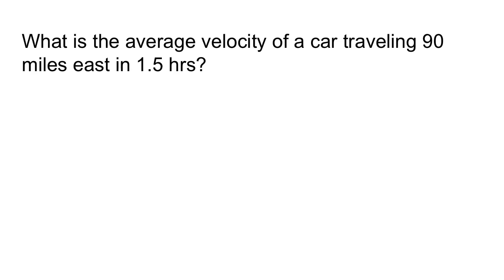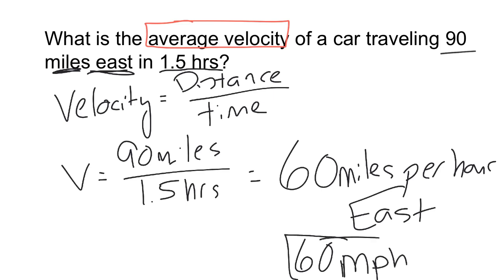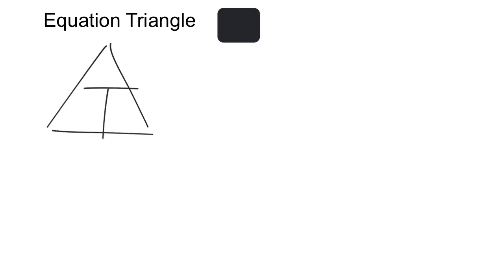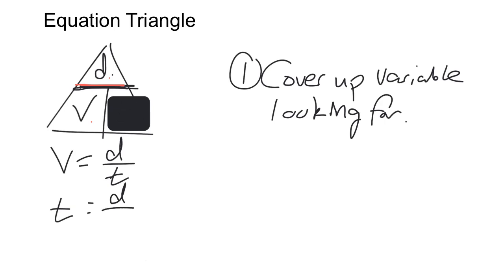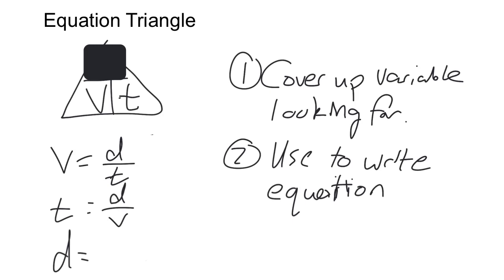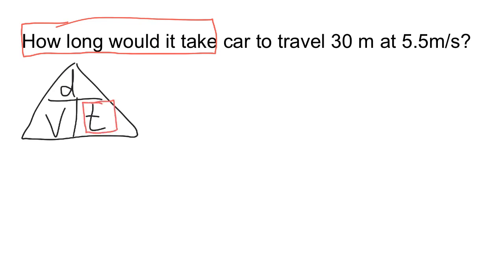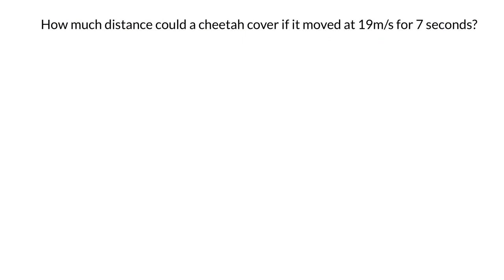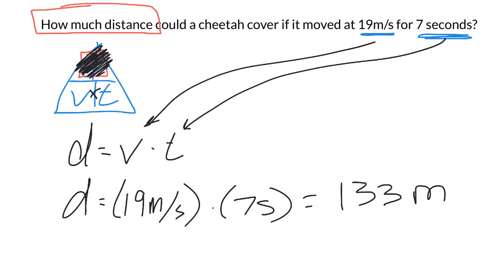1.7: Velocity Calculations